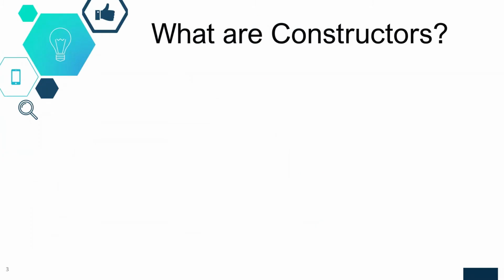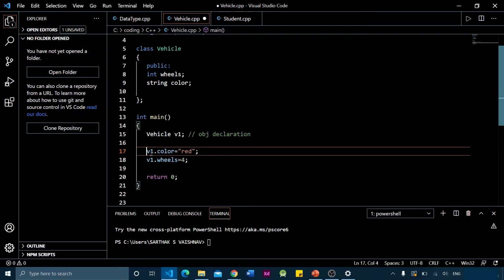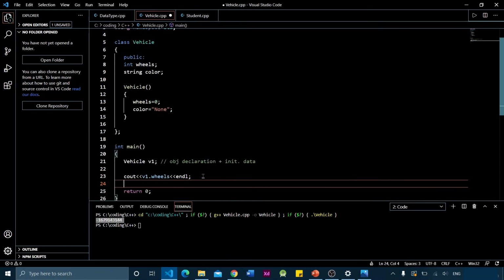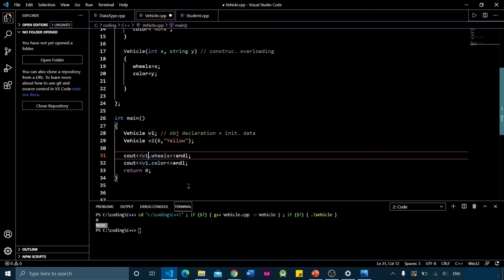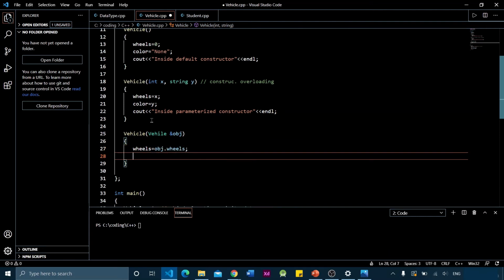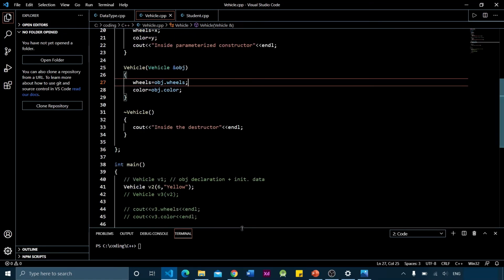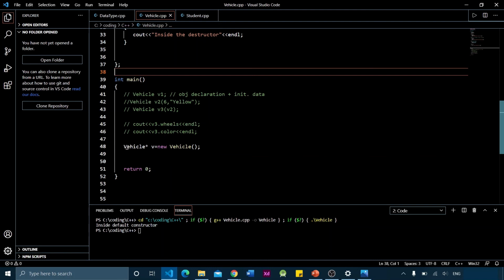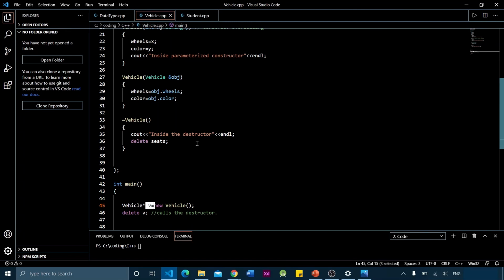Constructors And Destructors | Object Oriented Programming | C++ | IEEE SB VIT Pune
IEEE Student Branch VIT Pune is here with an exciting playlist on Object Oriented Programming (OOP). Object-oriented programming (OOP) is a computer programming model that organizes software design around data, or objects, rather than functions and logic.

In this  video, we introduce you to Constructors And Destructors .

Presented by: Sarthak  Vaishnav.